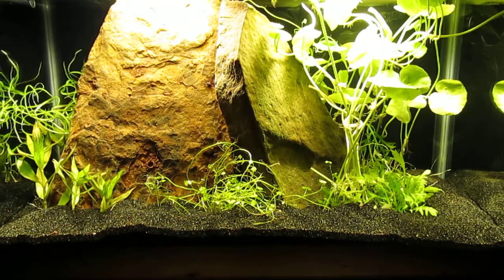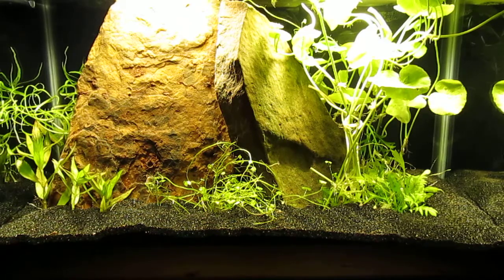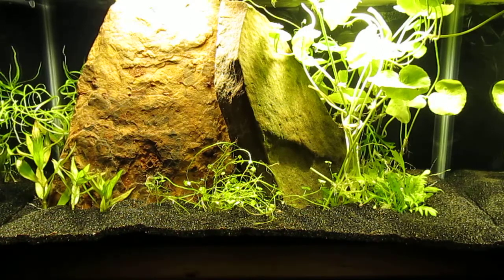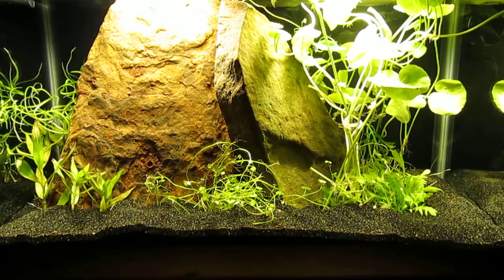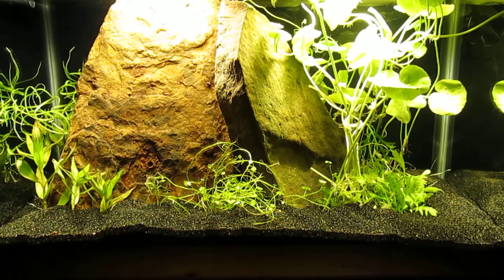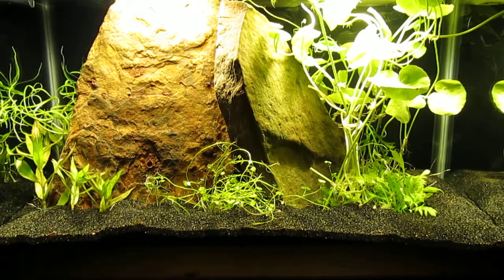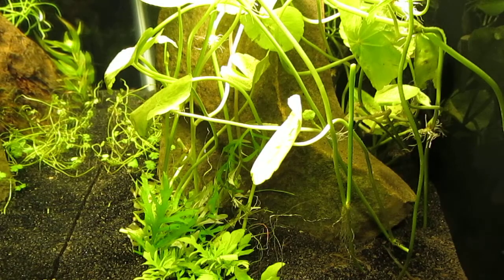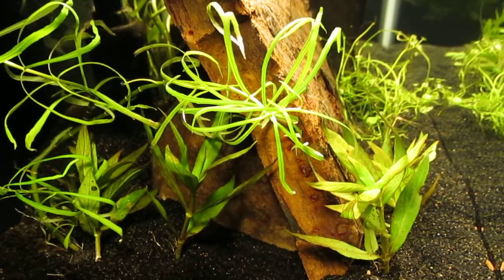ReScaped, 10-Gallon, Bedroom Aquascape 9-16-22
Plants (from left to right):
Pogostemon stellata
Hygrophila corymbosa (dwarf)
dwarf pennywort (Hydrocotyle sibthorpioides)
water sprite (Ceratopteris thalictroides)
Brazilian pennywort (Hydrocotyle leucocephala)